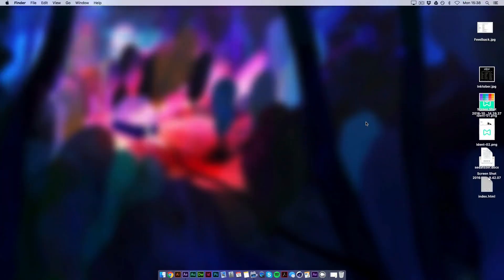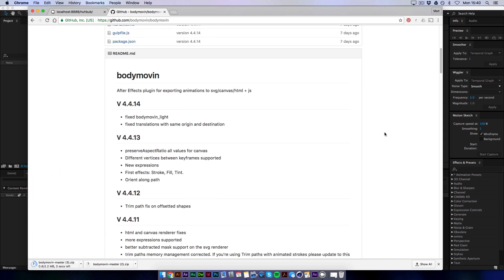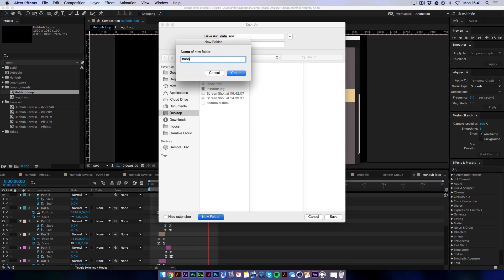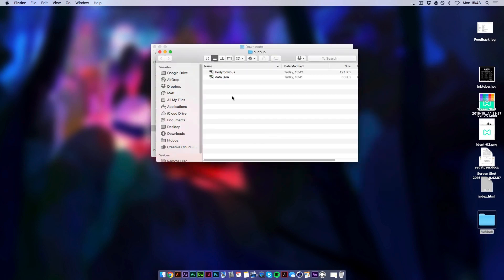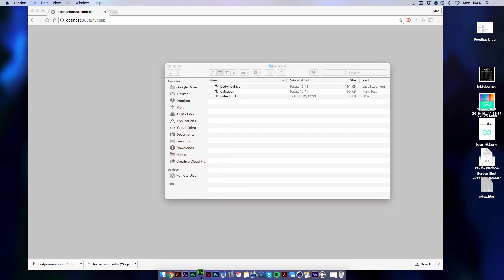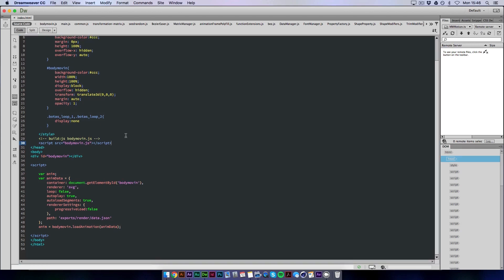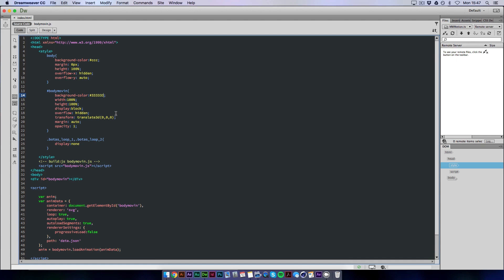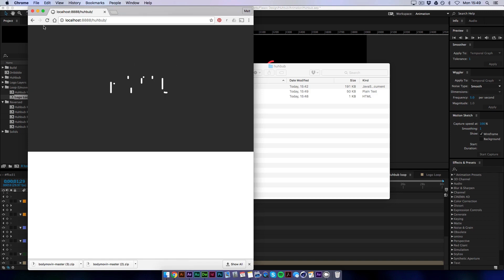After Effects Bodymovin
In this tutorial I'll be showing you how to install and use the After Effects Extension Bodymovin. I've heard numerous animators say they don't quite understand how to get this working so I thought I'd explain it in a quick tutorial.

I am in no way a web coder, nor do I pretend to be. This might not be the best way to use the Extension but it's how I figured out how to use it. If you need technical support please refer to the Bodymovin user guide:

The Huhbub logo was designed by Fiasco Design and the animation was created in close collaboration. I highly recommend checking out their work and the full branding for Huhbub: